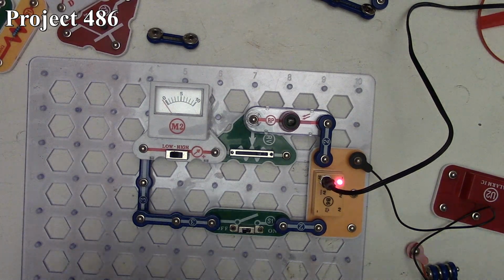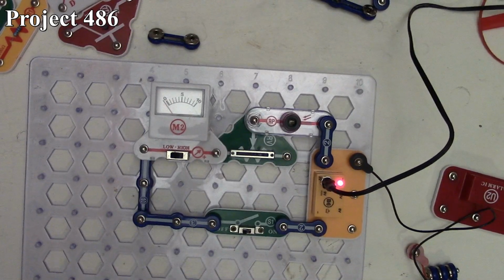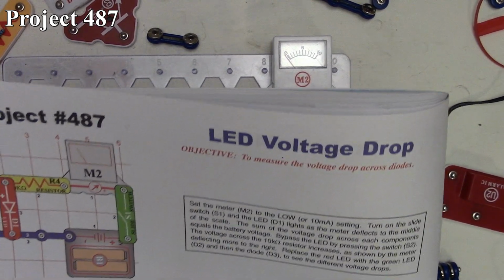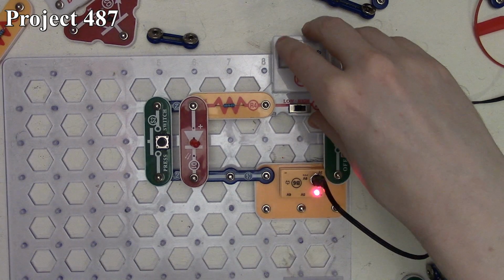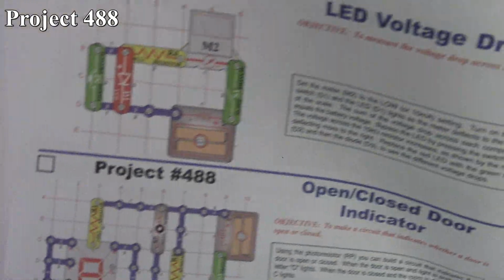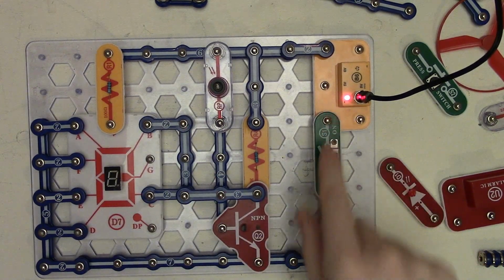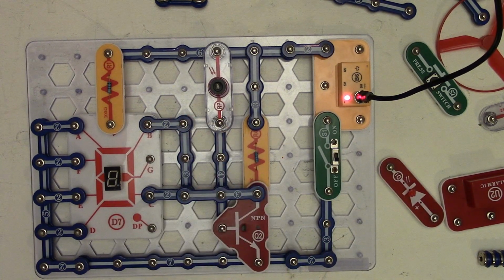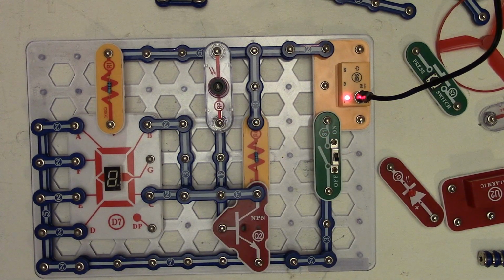ELENCO Snap Circuits Projects 466 - 488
. This video goes over projects 466 through 488 of the ELENCO Snap Circuits system.

466= Meter Deflection (II)
467= Automatic Display #1
468= Automatic Display #2
469= Automatic Display #3
470= Automatic Display #4
471= Automatic Display #5
472= Automatic Display #6
473= Automatic Display #7
474= Automatic Display #8
475= Automatic Display #9
476= Automatic Display #0
477= Variable Oscillator
478= Variable Oscillator (II)
489= Variable Oscillator (III)
480= Variable Oscillator (IV)
481= Photo Variable Resistor
482*= Variable Whistle Chip Oscillator
483*= Slow Adjusting Tone
484*= Slow Adjusting Tone (II)
485= Fixed-Current Path
486= Simple Illumination Meter
487= LED Voltage Drop
488= Open/Closed Door Indicator

*NOTE: These projects used the 100ohm resistor (R1) instead of the correct 100kohm resistor (R5) as originally in project 477.